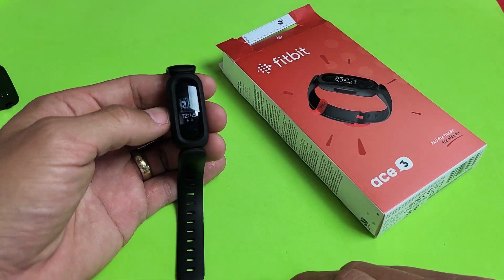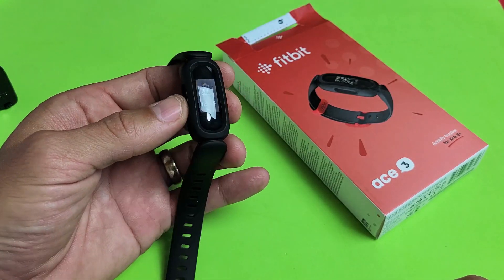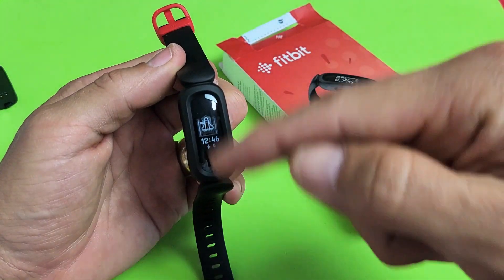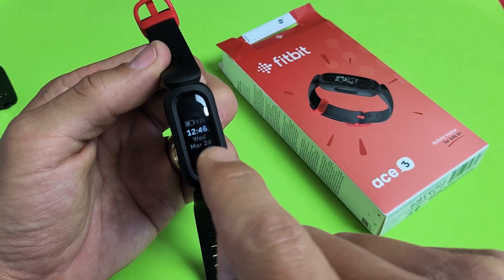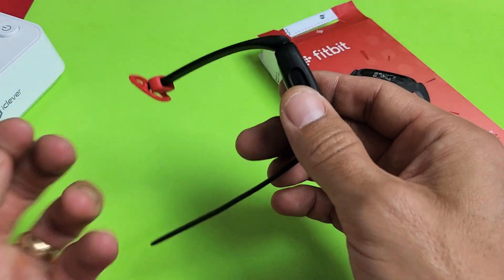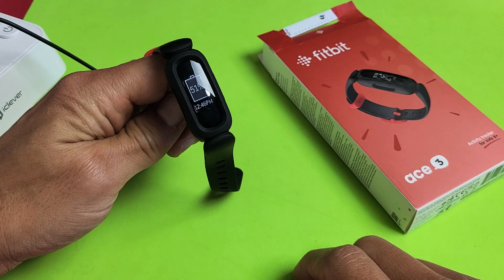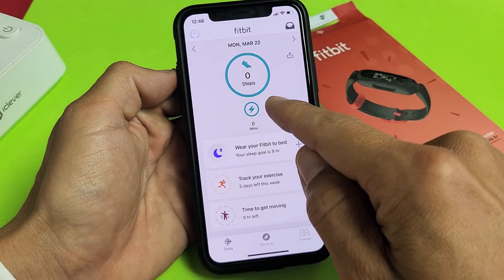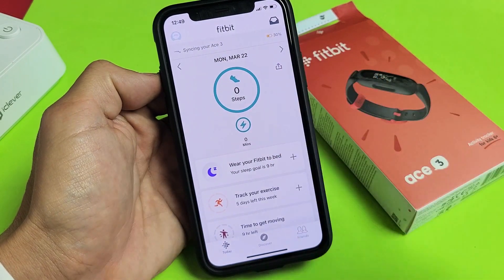Fitbit Ace 3: How to Check Battery Percentage % Remaining (3 Ways)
I show you 3 ways on how to check or view how much battery percentage % is left on the kids Fitbit Ace 3.  Hope this helps.
Fitbit Ace 3 Kids